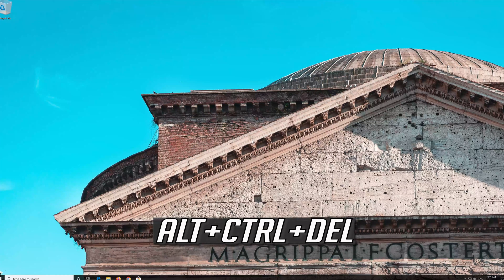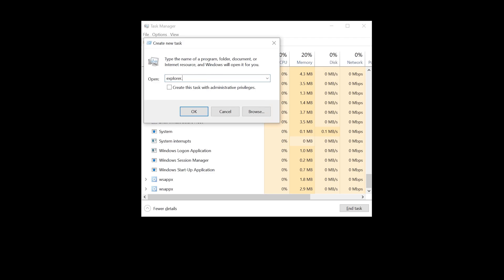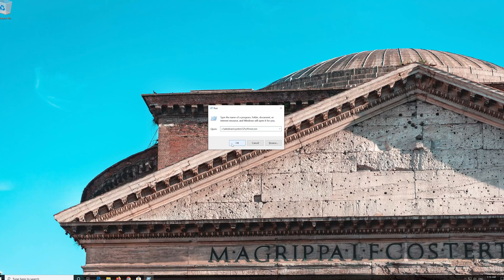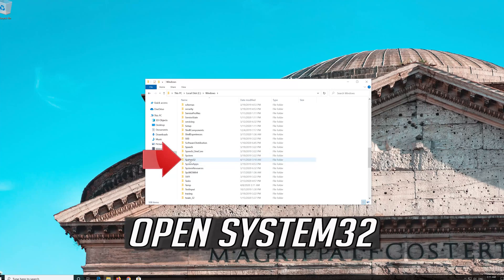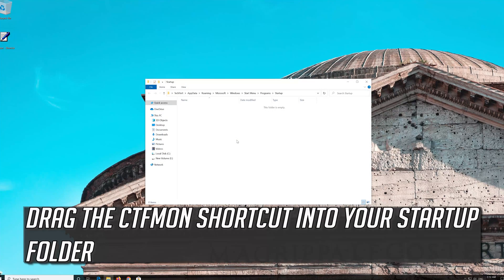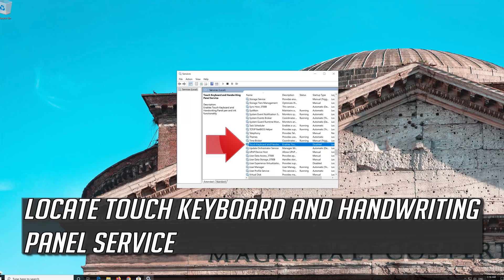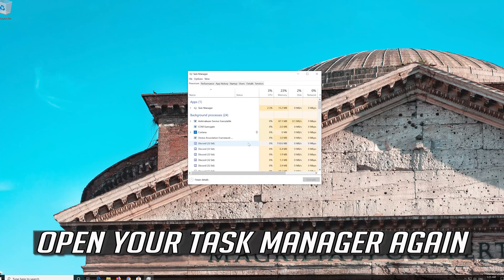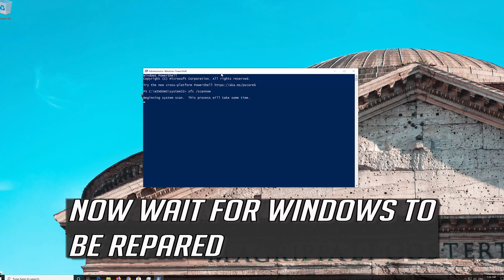Can't Type In Windows 10 Search Bar - How to Fix Windows 10 Search Bar Not Working [2026 FIXED]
Can't Type in Windows 10 Search Bar FIX Tutorial.

Powershell Command Used: $manifest = (Get-AppxPackage Microsoft.WindowsStore).InstallLocation + ‘\AppxManifest.xml’ ; Add-AppxPackage -DisableDevelopmentMode -Register $manifest

The Windows 10 search bar makes it easy to search for the files as well as the apps installed on your computer. You can access the search bar by pressing the Windows key. Sometimes, the Windows 10 search box may not work. Several users have reported Windows 10 can’t type in search box issue in the Microsoft community.

This troubleshooting guide will work on Windows 10, windows 7, windows 8, operating systems and desktops, laptops, tablets and computers manufactured by the following brands: HP, Alienware, MSI, Toshiba, Acer, Lenovo, razer, huawei among, dynabook others. ).